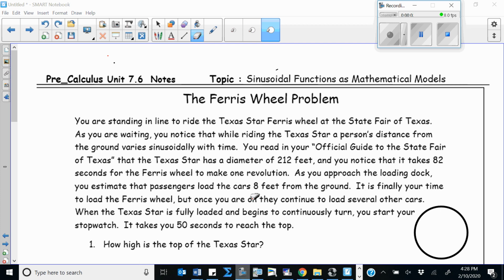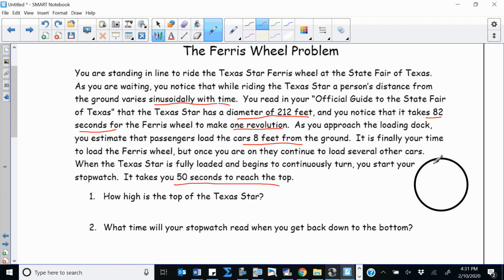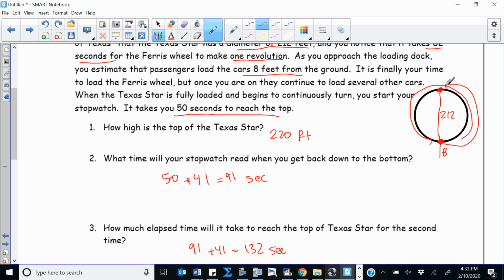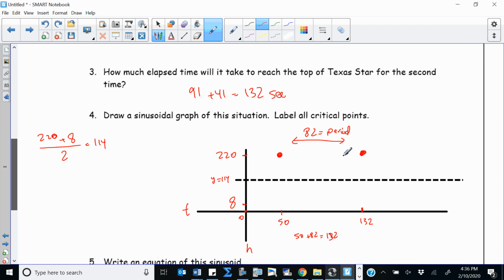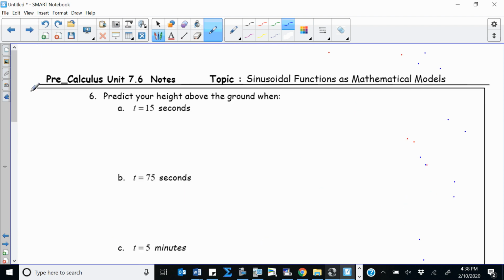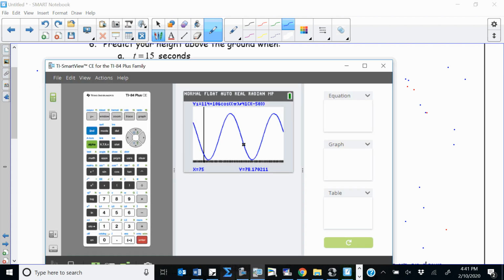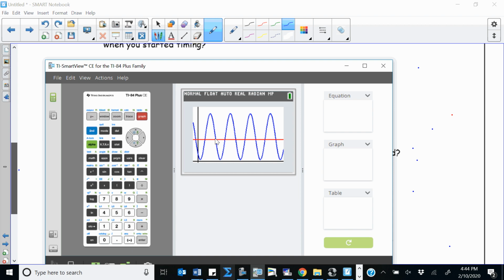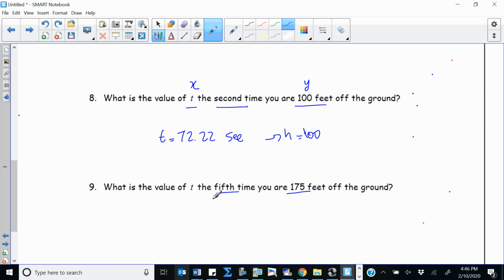7 6 Modeling sinusoidal functions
Real world application of sinusoidal functions